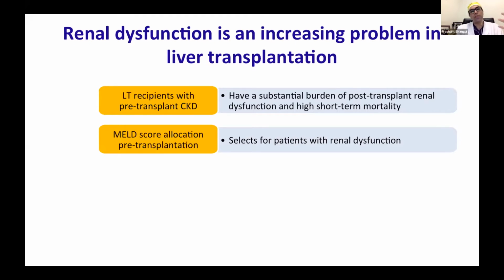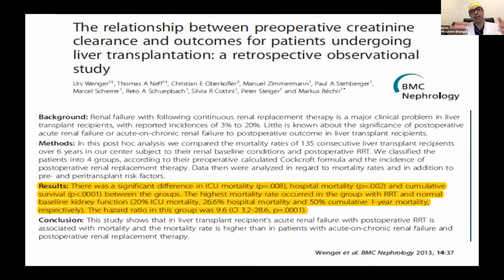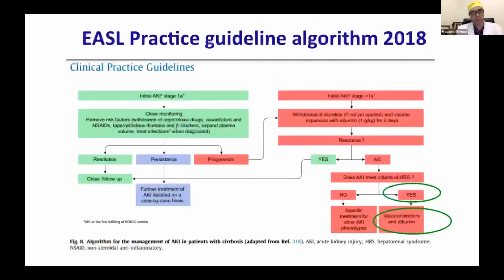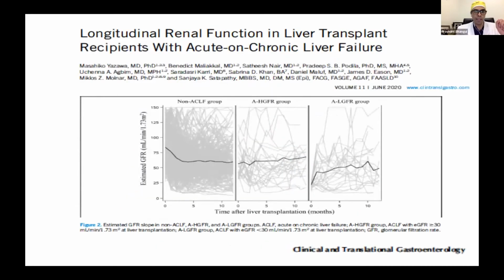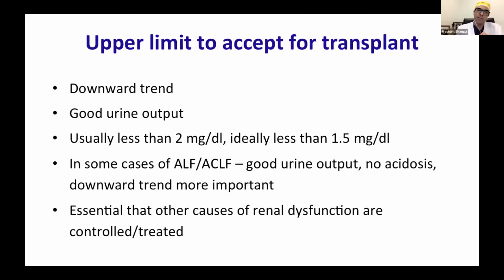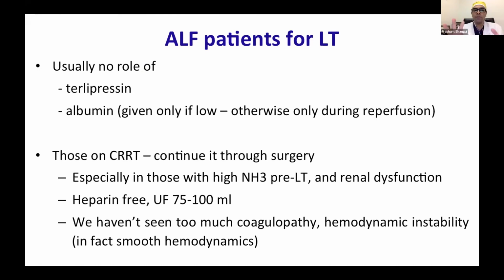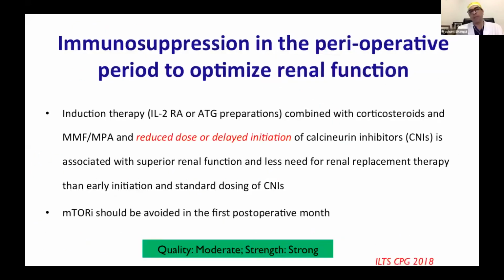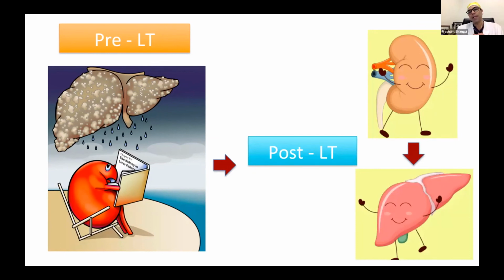Perioperative strategies for Renal protection in Liver Transplant by Dr. Prashant Bhangui - THC2021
Lecture on "Perioperative strategies for Renal protection in Liver Transplant" by Dr Prashant Bhangui, from Transplant Hepatology Course 2021, 18-19 Dec'21

About the Speaker - Dr Prashant Bhangui
Senior Consultant Liver Transplant and Hepato-biliary Surgeon,
Medanta Institute Of Liver Transplantation and Regenerative Medicine, Medanta - The Medicity
Gurgaon, India